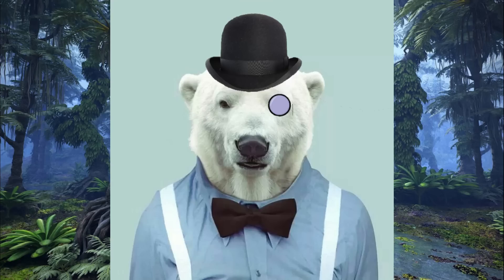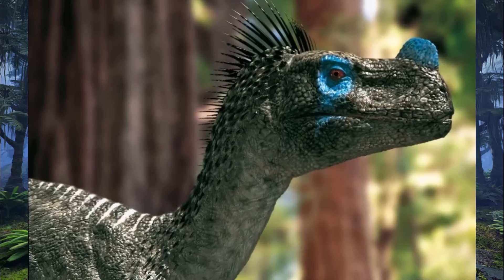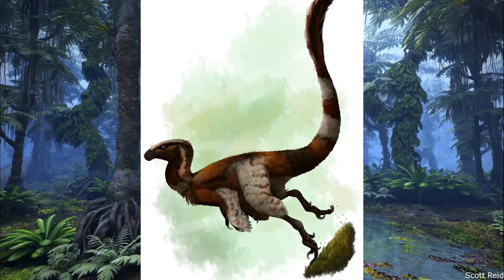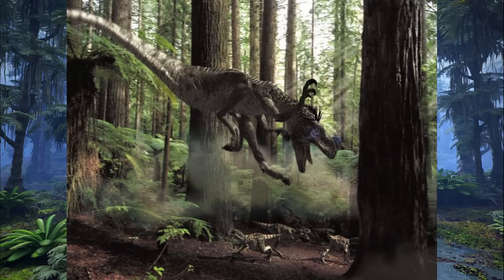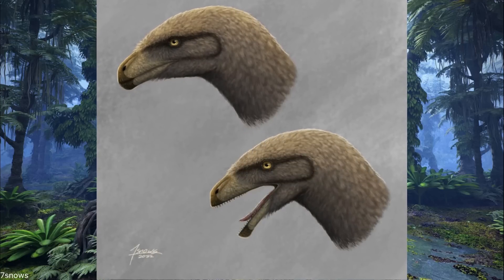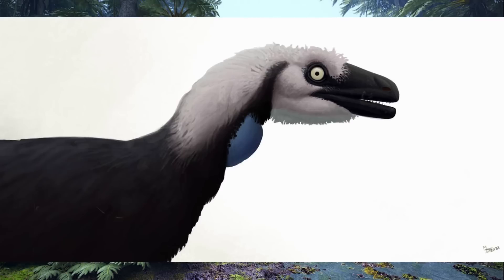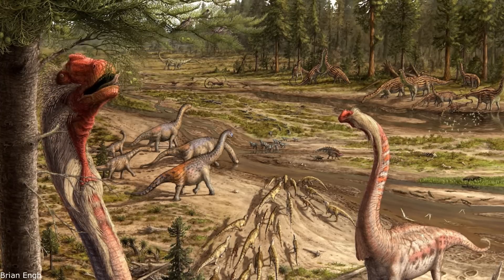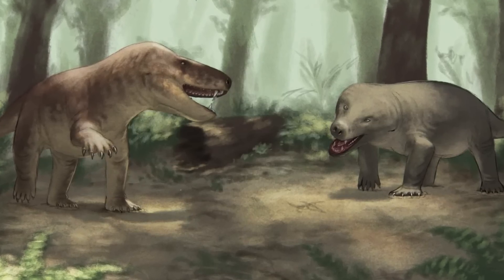Paleo-Profile: Ornitholestes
Please enjoy this video examining the relatively famous Late Jurassic small Theropod Ornitholestes, which may have been a basal relative of the highly successful Maniraptoriformes.

Sources used for this video:

Carpenter, Kenneth; Miles, Clifford; Ostrom, John H.; Cloward, Karen (2005). "Redescription of the Small Maniraptoran Theropods Ornitholestes and Coelurus". In Carpenter, Kenneth (ed.). The Carnivorous Dinosaurs. Life of the Past. Indiana University Press. pp. 49–71.

Chapelle, Kimberley E.; Norell, Mark; Ford, David P.; Hendrickx, Christophe; Radermacher, Viktor J.; Balanoff, Amy; Zanno, Lindsay E.; Choiniere, Jonah N. (2021). "A CT-based revised description and phylogenetic analysis of the skull of the basal maniraptoran Ornitholestes hermanni Osborn 1903".

Foster, John (2007). "Gargantuan to Minuscule: The Morrison Menagerie, Part II". Jurassic West: The Dinosaurs of the Morrison Formation and Their World. Indiana University Press. pp. 162–242.

Long, John A.; Schouten, Peter (2008). "Ornitholestes and kin". Feathered Dinosaurs: The Origin of Birds. Oxford University Press. pp. 72–77.

Osborn, Henry Fairfield (1903). "Ornitholestes hermanni, a new compsognathoid dinosaur from the Upper Jurassic". Bulletin of the American Museum of Natural History. 19 (12): 459–464.

Ostrom, John H. (1980). "Coelurus and Ornitholestes: Are they the same?". In Jacobs, Louis L. (ed.). Aspects of Vertebrate History: Essays in Honor of Edwin Harris Colbert. Museum of Northern Arizona Press. pp. 245–256.

Paul, Gregory S. (1988). "Ornitholestians and Allosaurs". Predatory Dinosaurs of the World. Simon & Schuster. pp. 302–318.

Senter, Phil (2006). "Forelimb function in Ornitholestes hermanni Osborn (Dinosauria, Theropoda)". Palaeontology. 49 (5): 1029–1034.

Turner, C.E. and Peterson, F., (1999). "Biostratigraphy of dinosaurs in the Upper Jurassic Morrison Formation of the Western Interior, U.S.A." Pp. 77–114 in Gillette, D.D. (ed.), Vertebrate Paleontology in Utah. Utah Geological Survey Miscellaneous Publication 99-1.